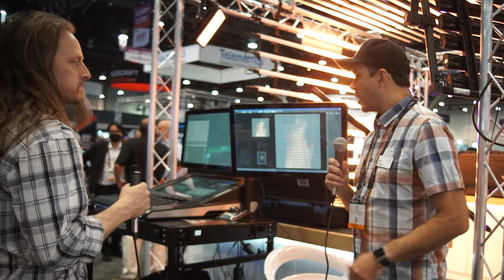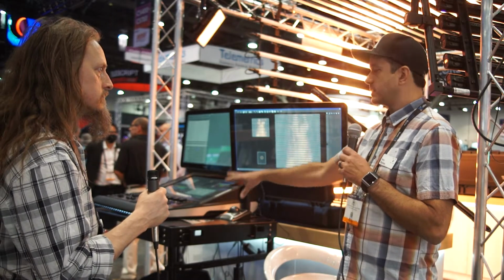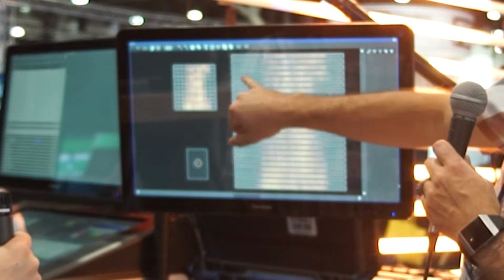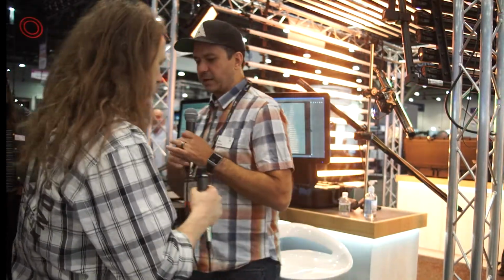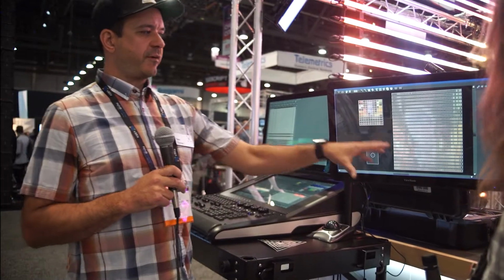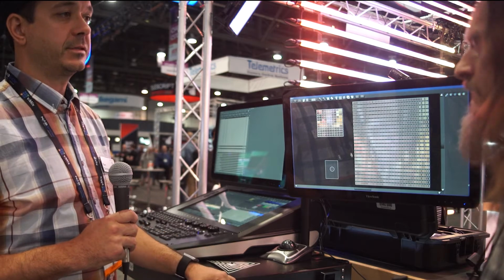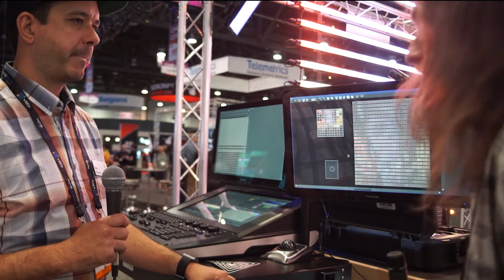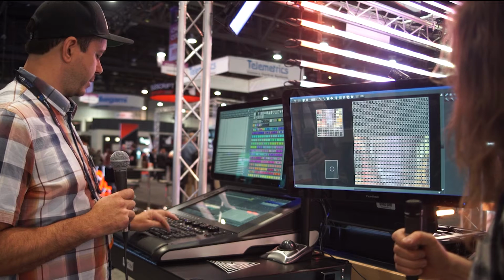Quasar Science Interview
This is an interview with CTO Ben Dynice of Quasar Science, explaining how they are using pixel mapping with their Rainbow 2 and Double Rainbow lights, to creative interactive lighting for Virtual Production.